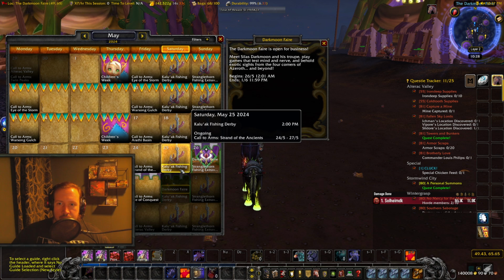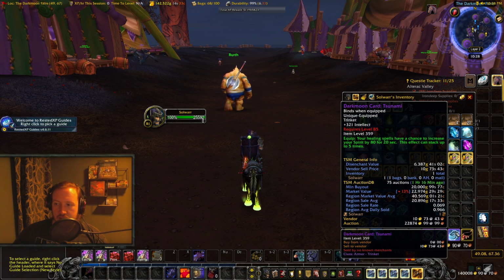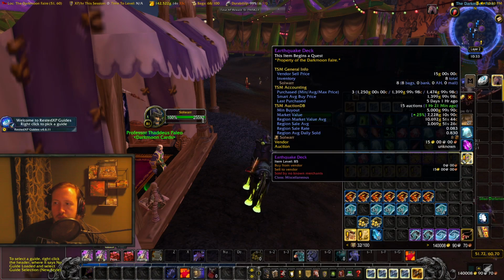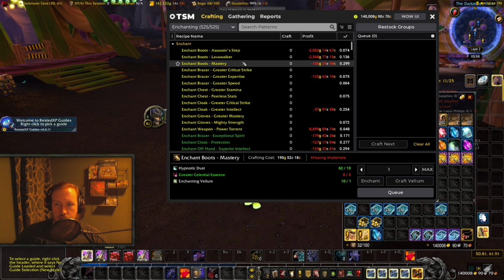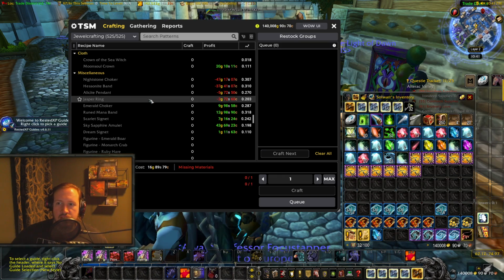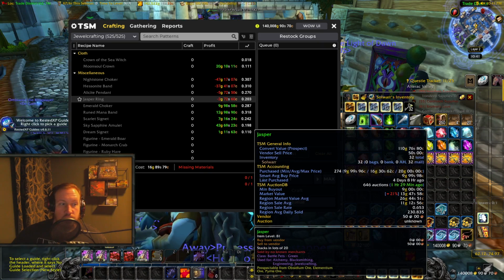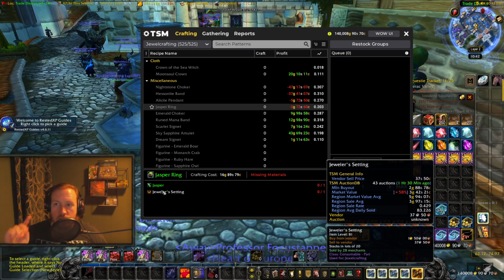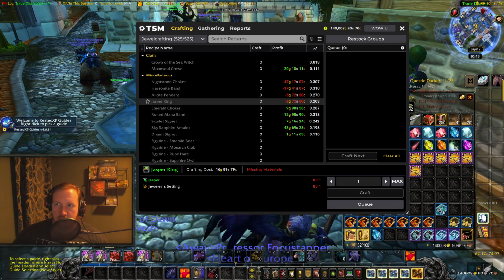The Best Ways To Make GOLD in Cataclysm Classic!